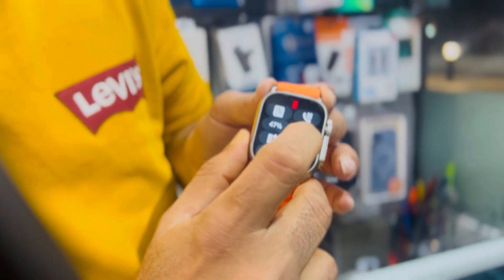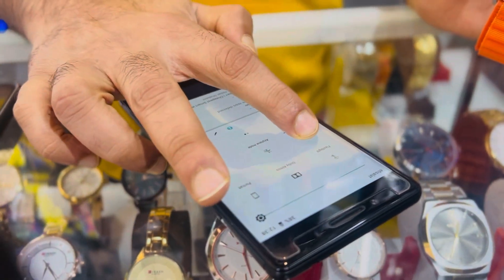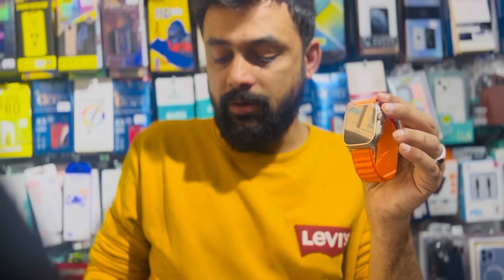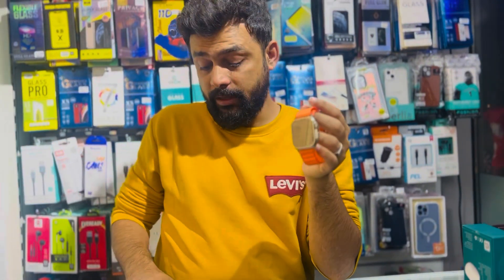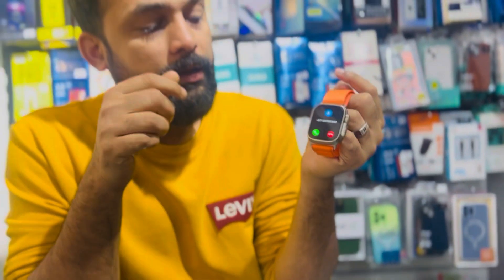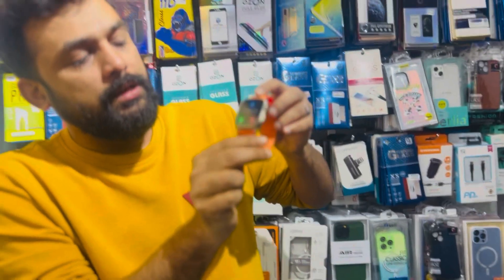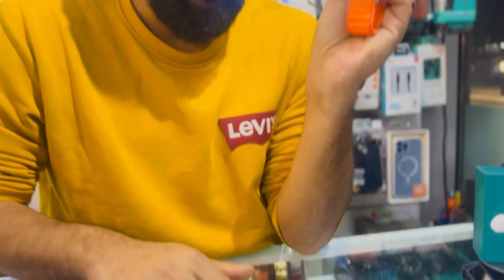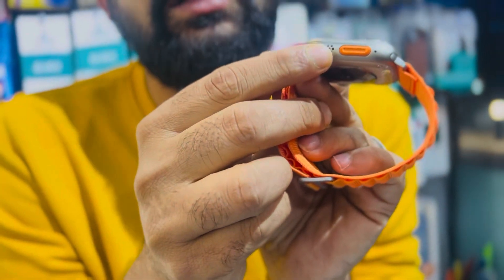How connect call smartwatch 👍